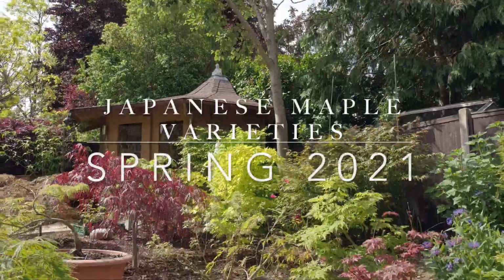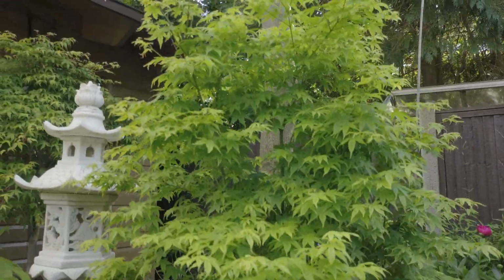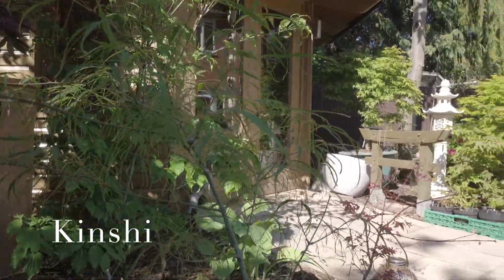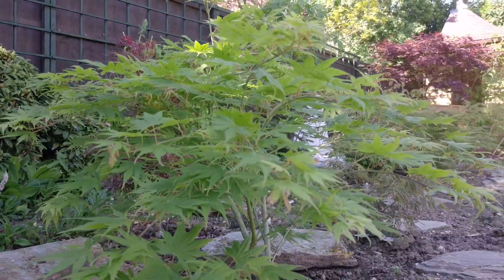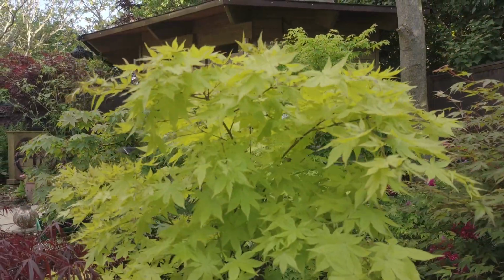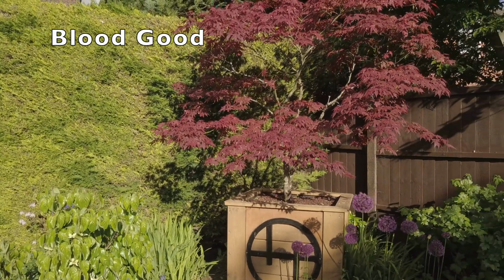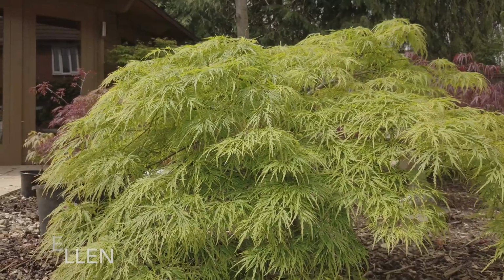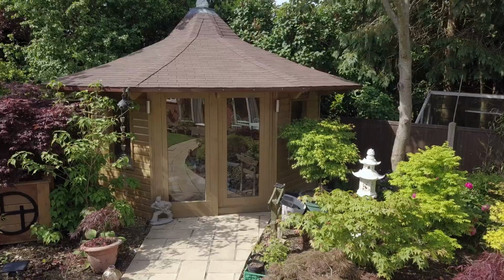Japanese Maple Varieties 4K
This video is about varieties of Japanese Maple trees in spring time.